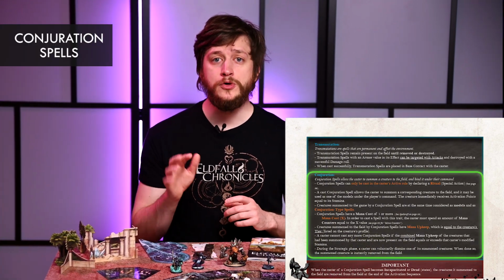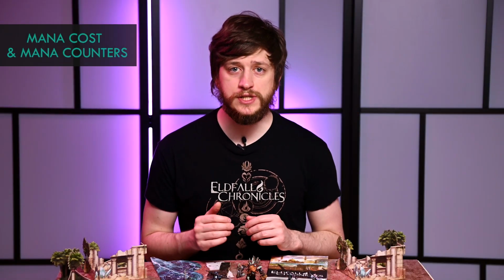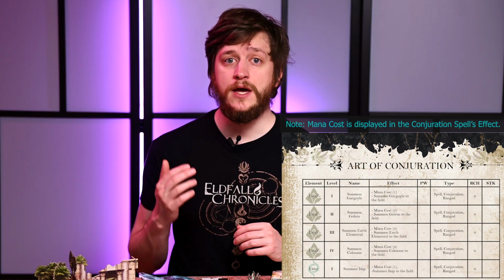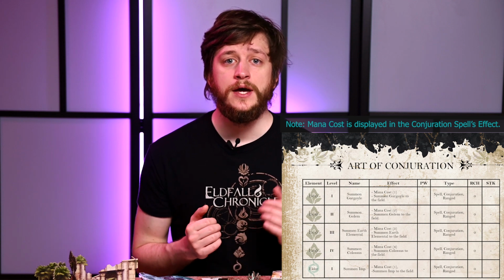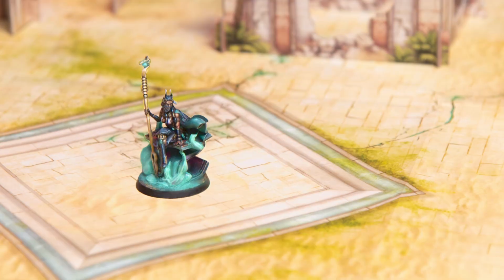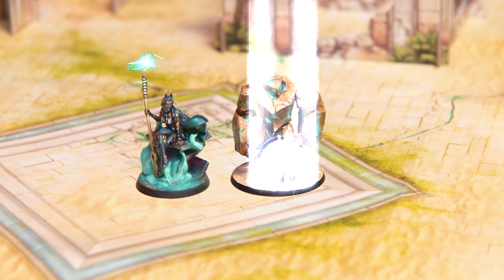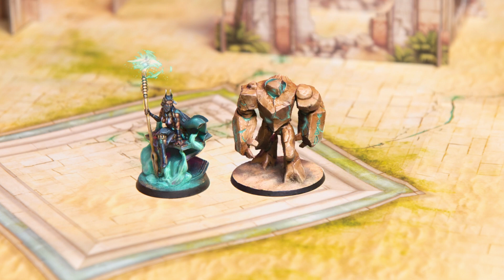HOW TO PLAY Eldfall Chronicles [12] Abilities PT2: Spells & Spellcraft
Learn how to play Eldfall Chronicles through a short series of videos.
This video is the 12 part of the series. Please watch the previous videos to get the full context. In this video (part 2), you will learn about Abilities: Spells and Spellcrafts.
- Discord server to participate in the community and play the game